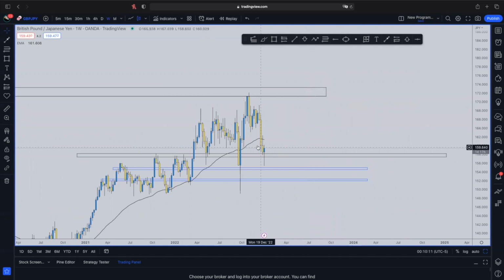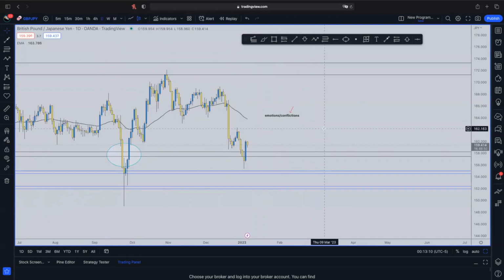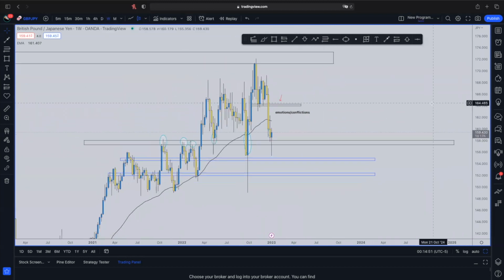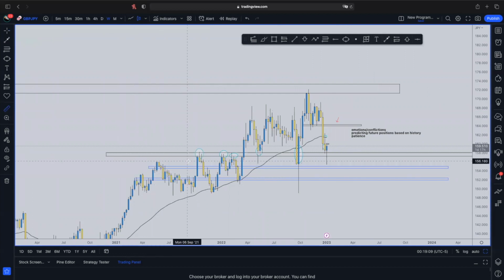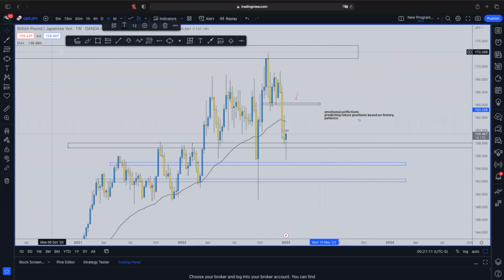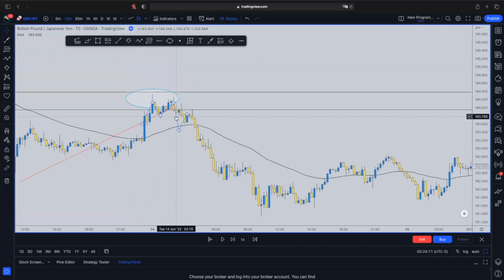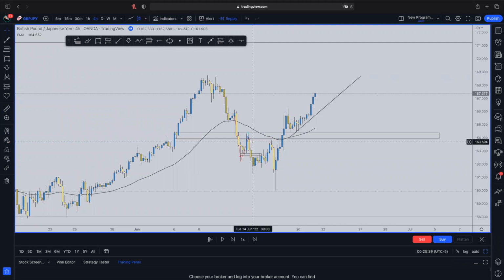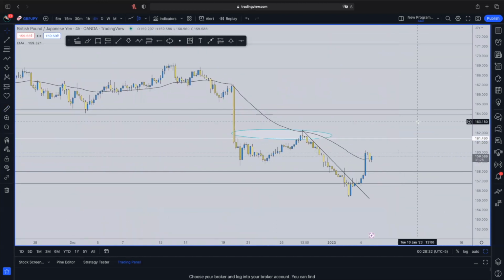TIMEFRAMES | Traders Mindset Ep.2 | GJ Breakdown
breaking down gj while speaking on timeframe confluence and its challenges